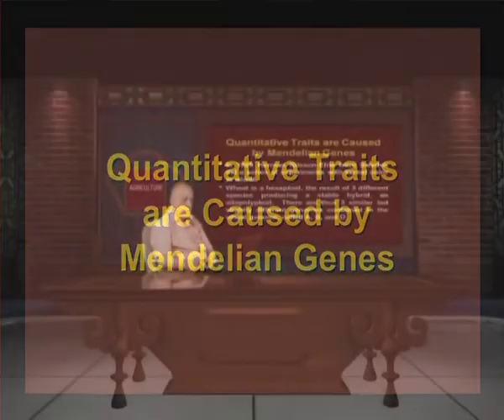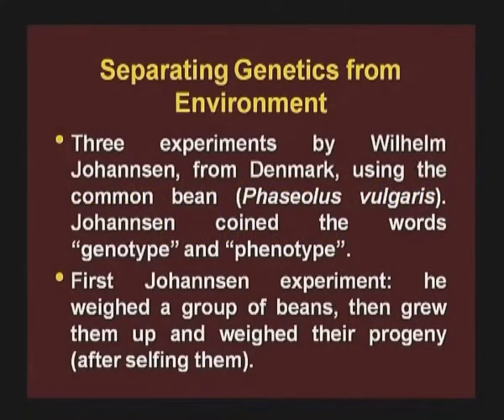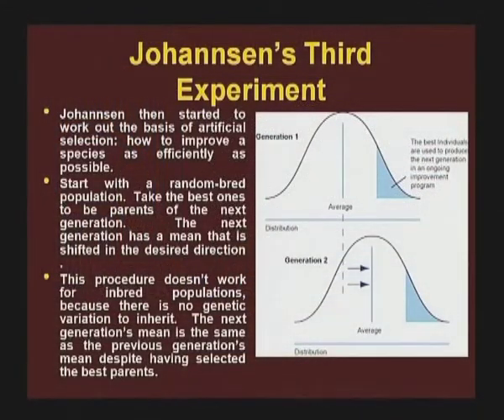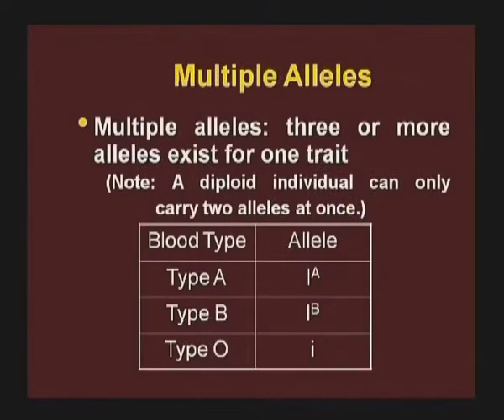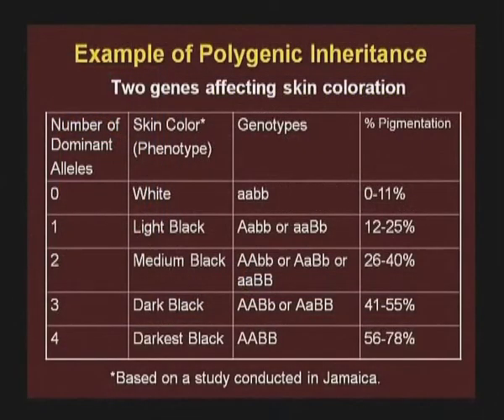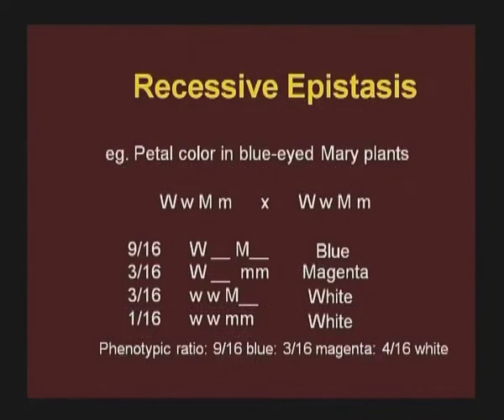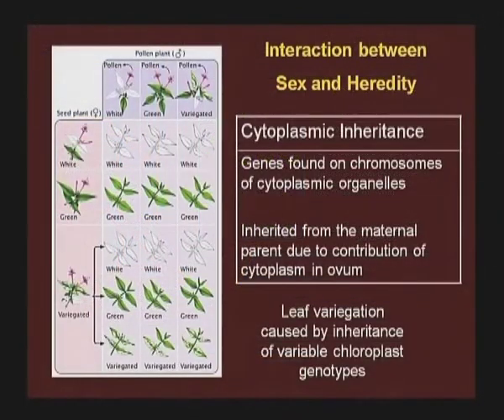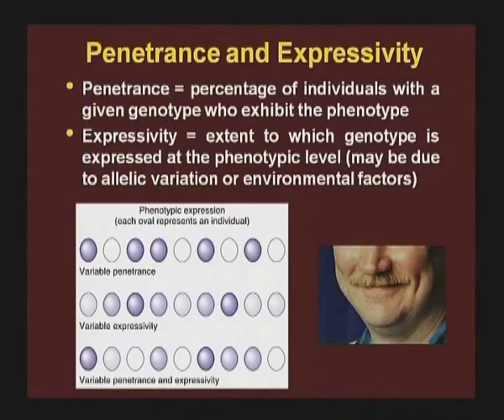Elements of Genetics (Lecture –5th): Multiple Factor Inheritance and Multiple Alleles (Part-V)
Subject: Agriculture
Course :Elements of Genetics